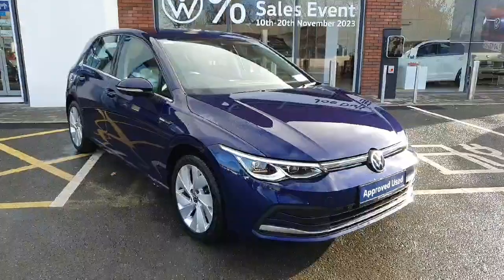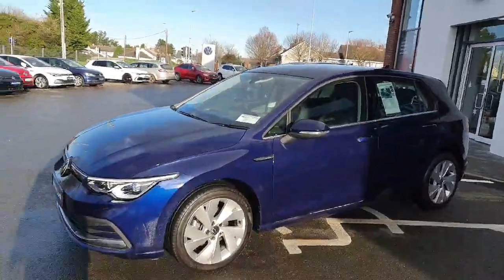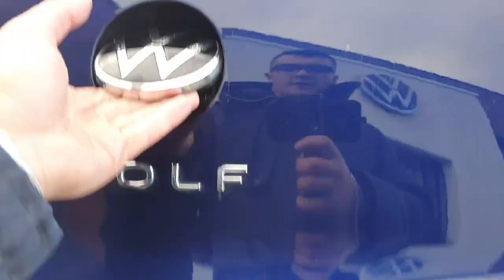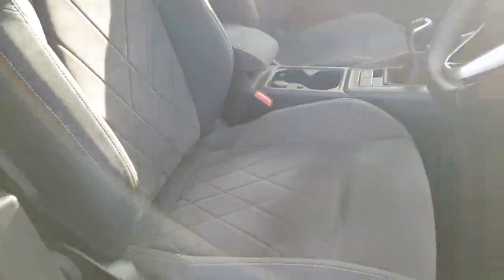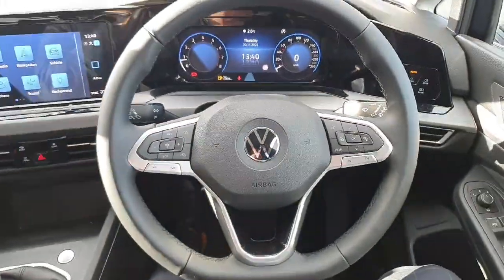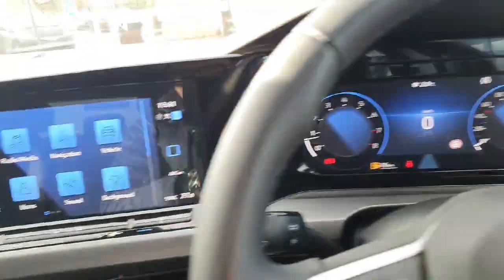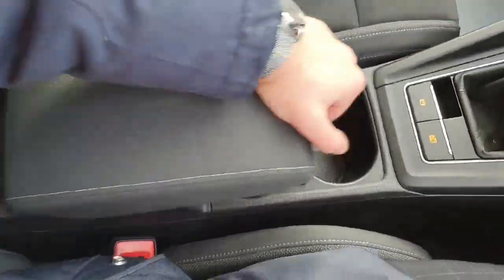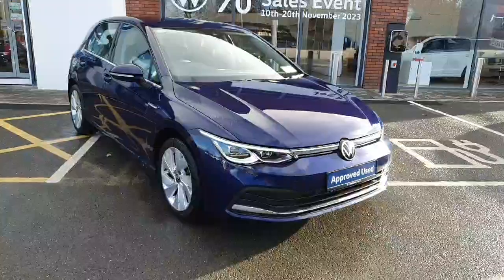201D24749 - 2020 Volkswagen Golf Style 1.5 TSI M6F 130HP RefId: 403244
Here is a video of our Volkswagen Golf Style 1.5TSI M6F 130HPJoe Duffy Volkswagen NavanPhone: 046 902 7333